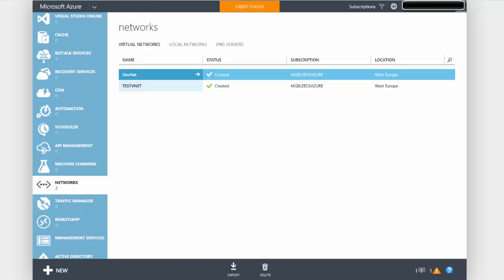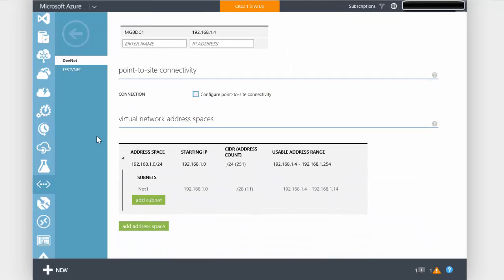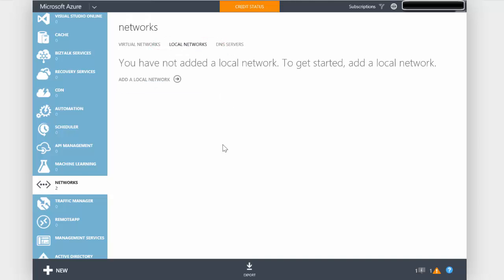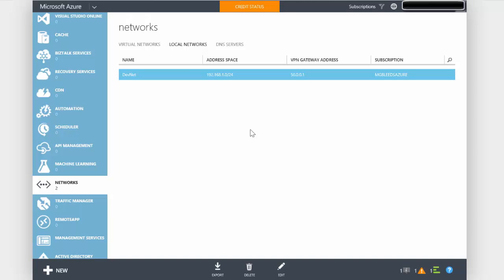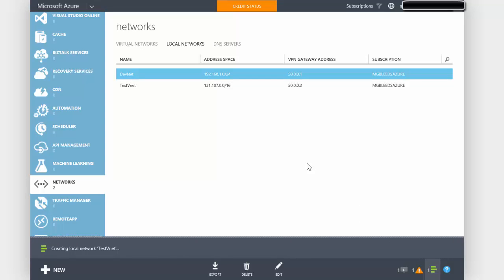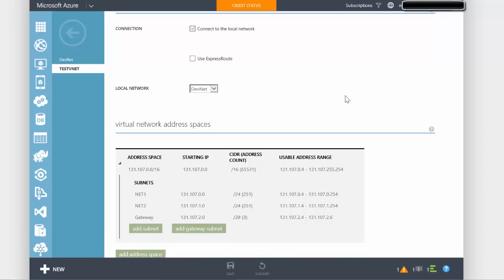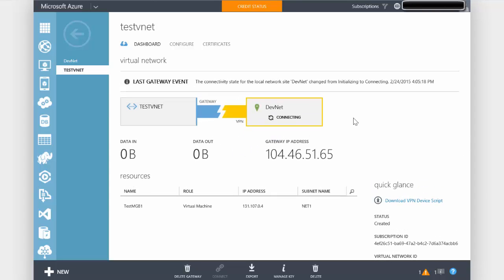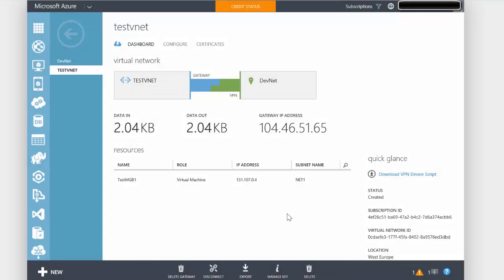Microsoft Azure Vnet to Vnet connectivity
This Video take you through the creation of an Azure Vnet-to-Vnet configuration.